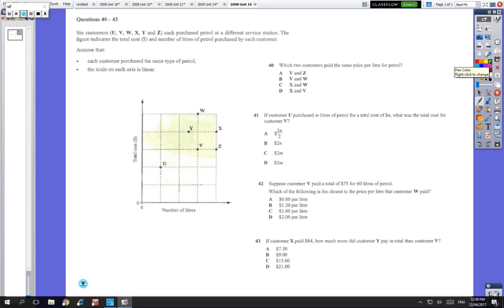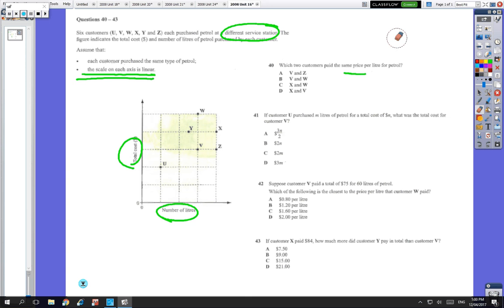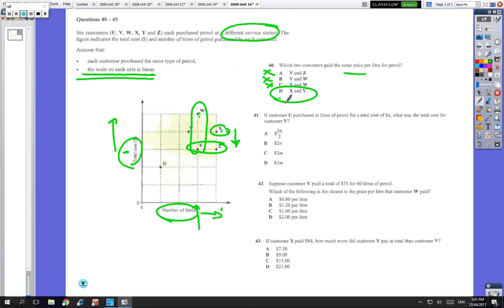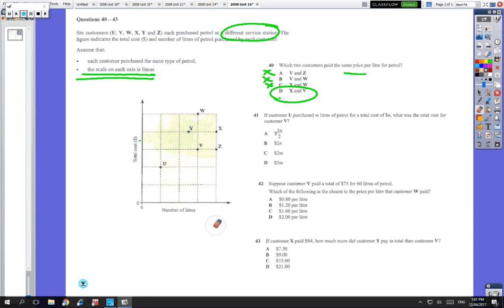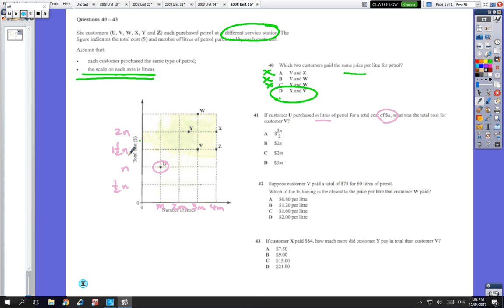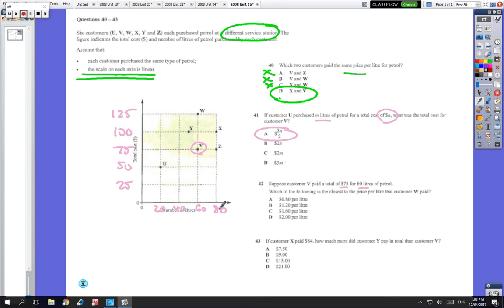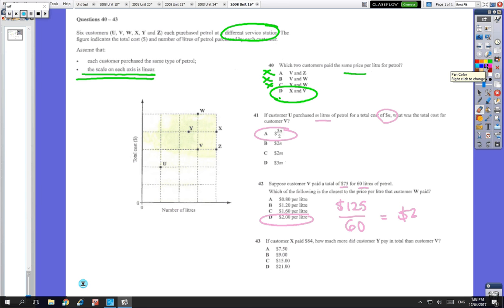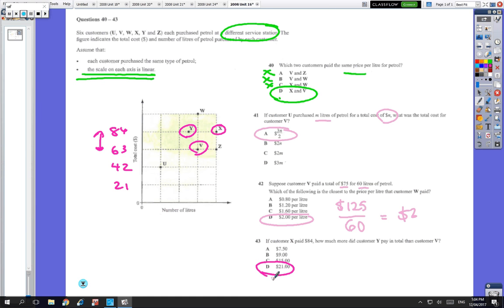AST: 2008 Unit 16 Petrol prices